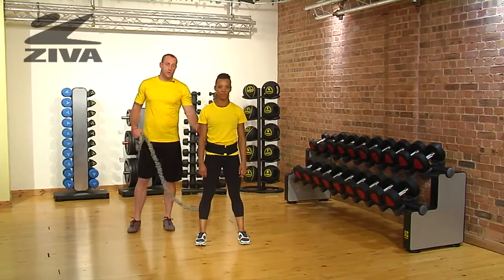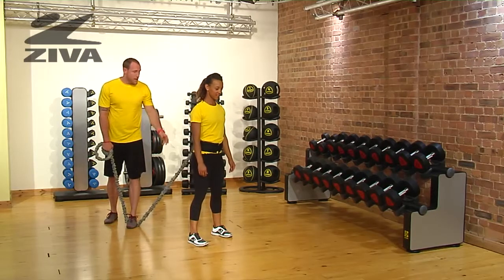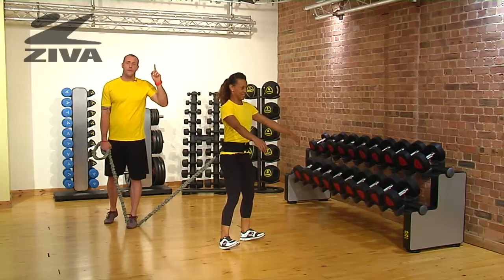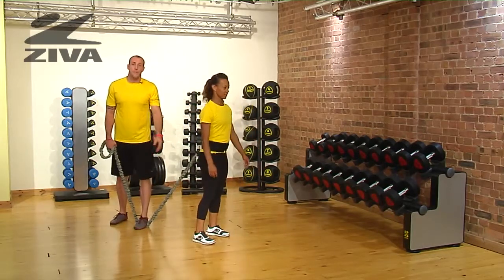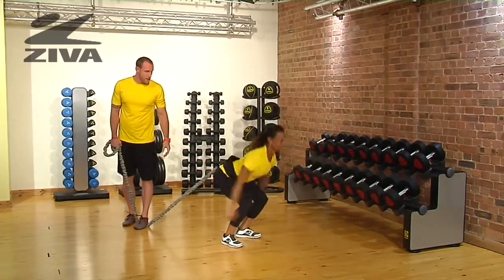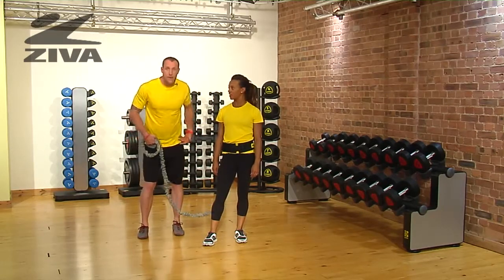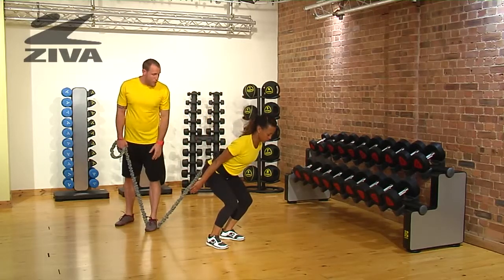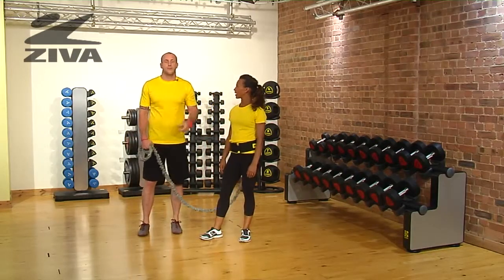ZIVA 360 Motion Resistor - Squat Jump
Matt and Haylene show us team work and how to use the ZIVA 360 Motion Resistor.